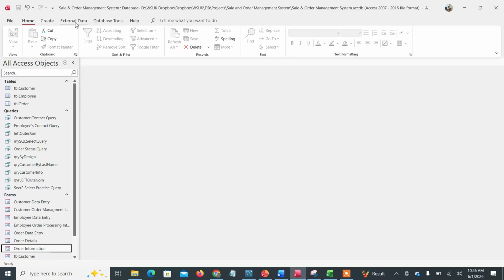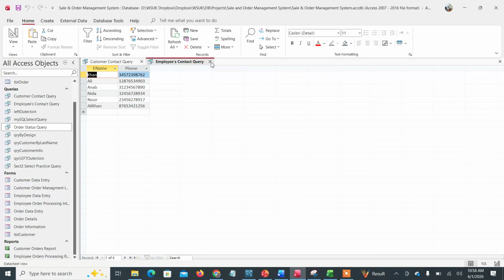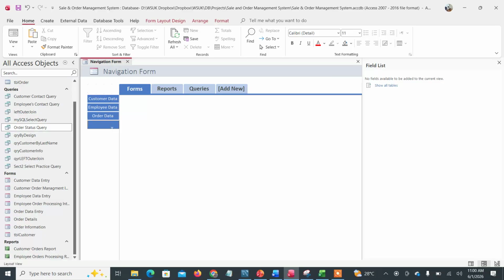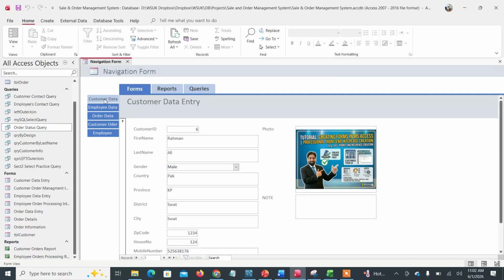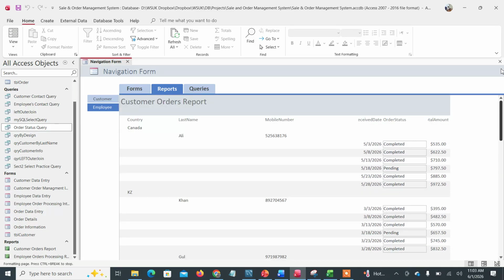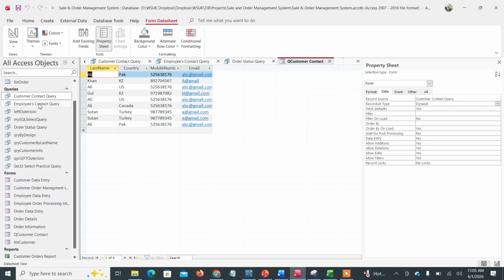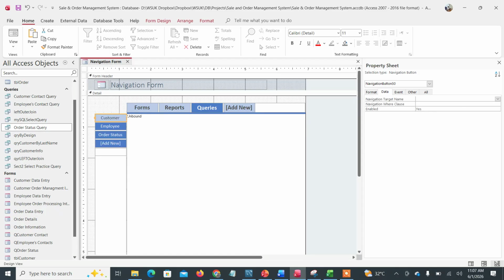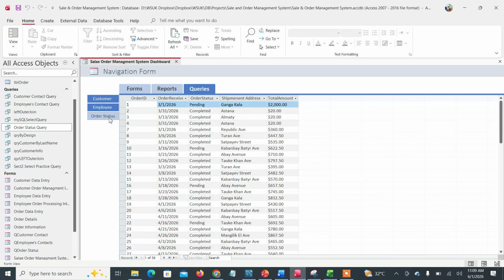Navigation form for dashboard design in MS Access